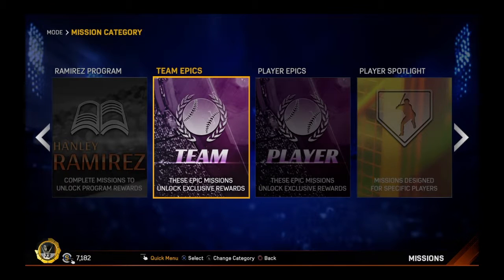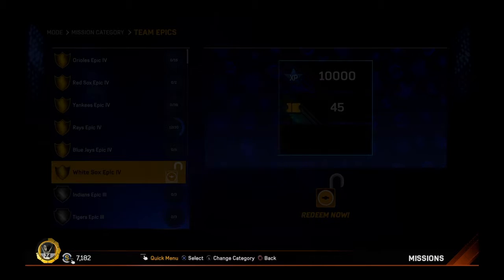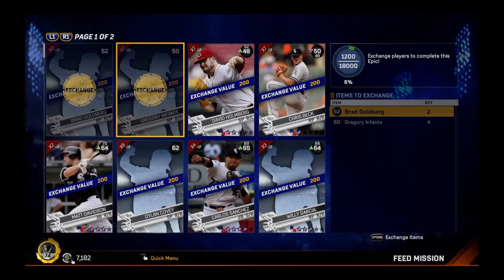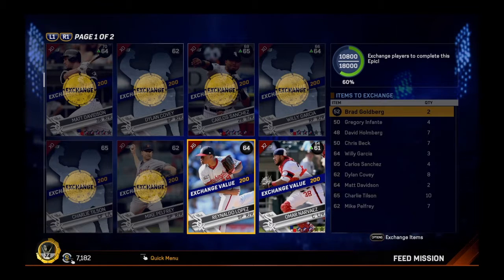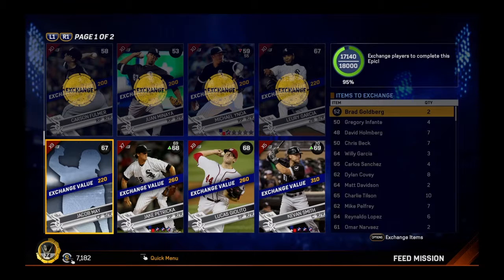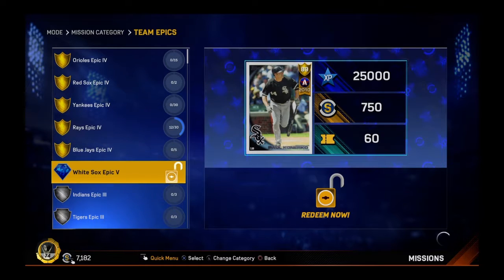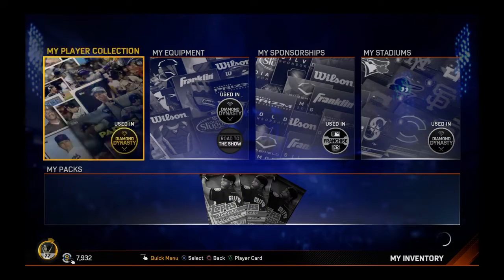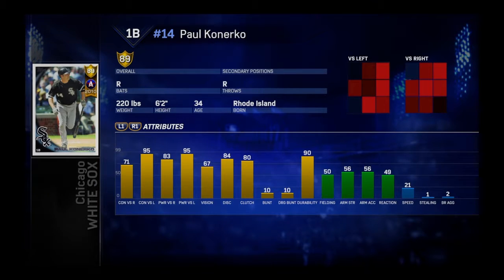Completing the White Sox Team Epic Mission + Unlocking Gold Flashback Paul Konerko!! MLB The Show 17